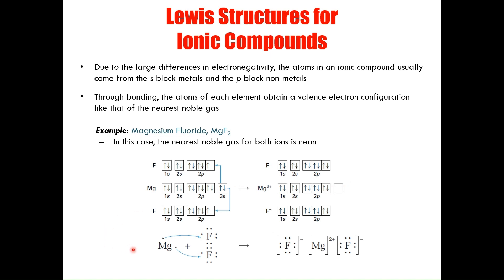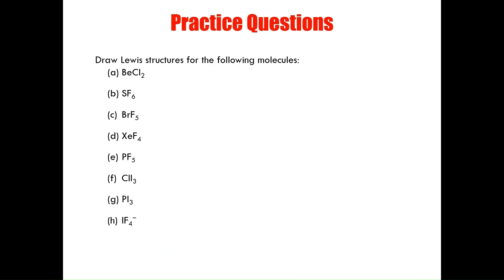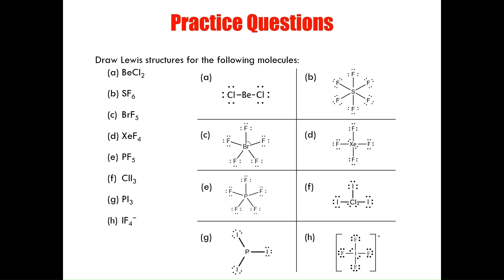Lewis Structures | Advanced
Created by American physical chemist Gilbert Newton Lewis in 1916, these Lewis structures allow us to visualize how ionic and covalent bonds are formed through the process of election transfer or sharing. In this video I show how to properly draw ionic compounds and covalent compounds that may require either double or triple bonds. Included in this video are concepts such as dot diagrams, Incomplete Valence Energy Level (underfilled octets), Expanded Valence Energy Level (overfilled octets), and coordinate covalent bonds.